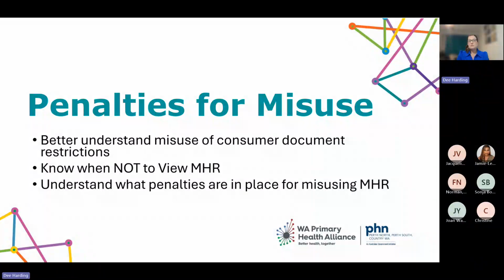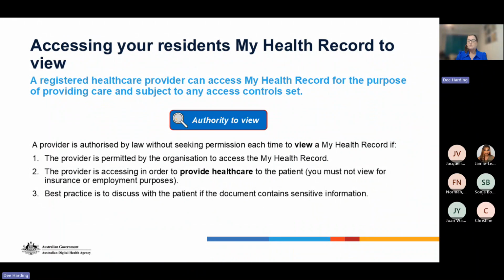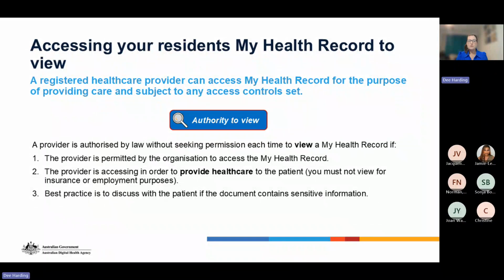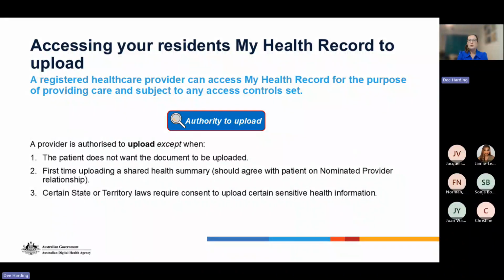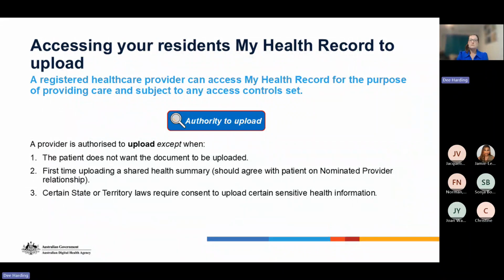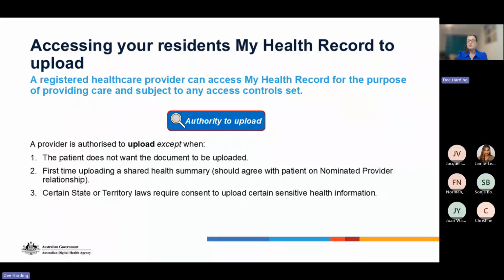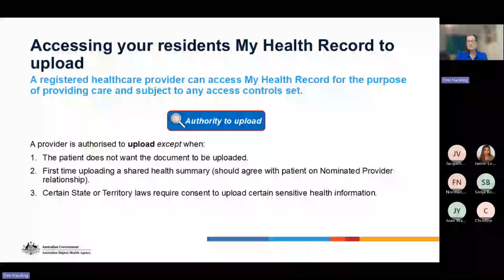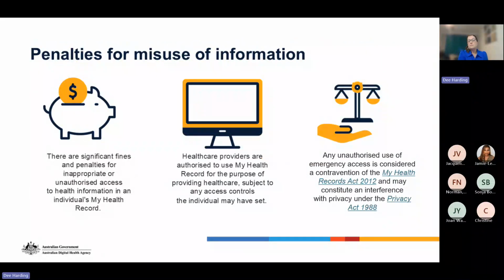My Health Record and Aged Care - Penalties for misuse